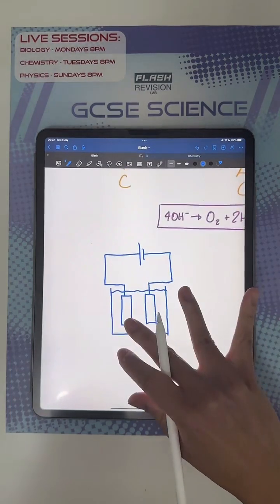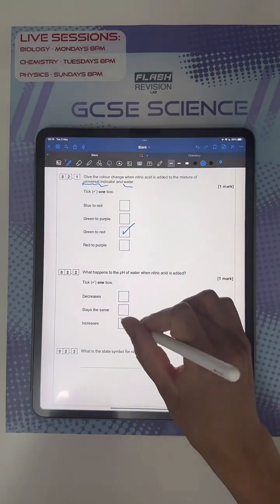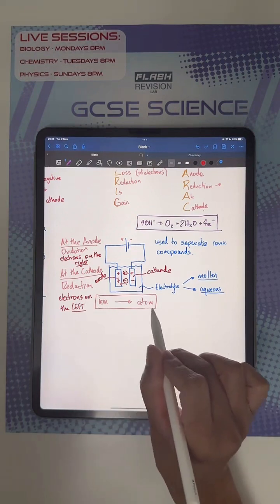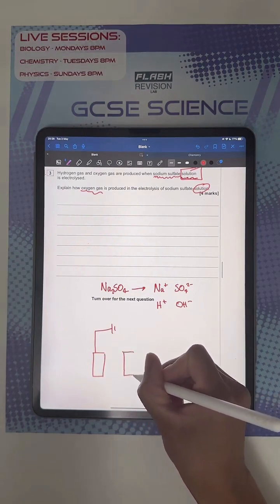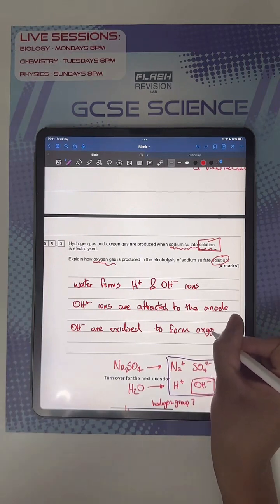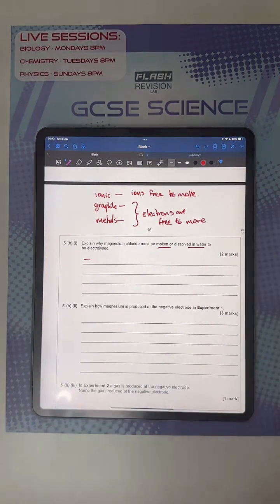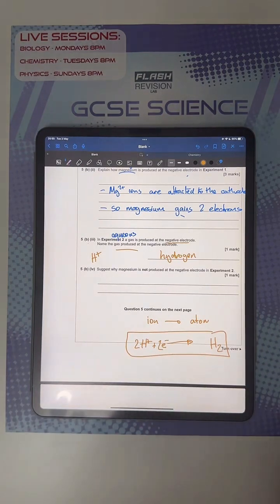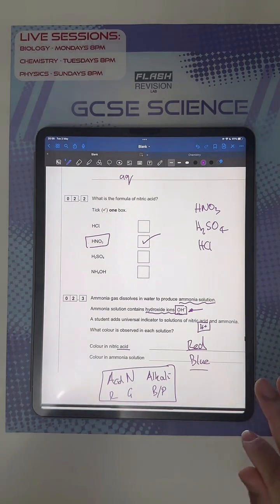GCSE Chemistry: Electrolysis & Acids | Print and Practice | Live Session Replay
Missed our live session on acids and electrolysis? 🧪⚗️ Don't let it corrode your confidence! Check out this replay of our GCSE Chemistry session where we dive deep into the world of acids and the electrifying process of electrolysis. Ignite your revision and spark your success! 🔥